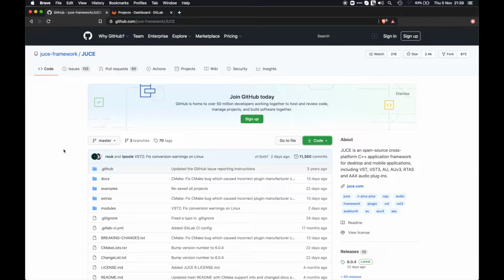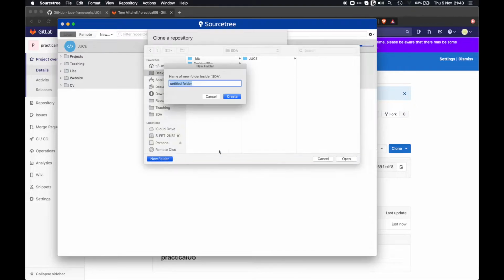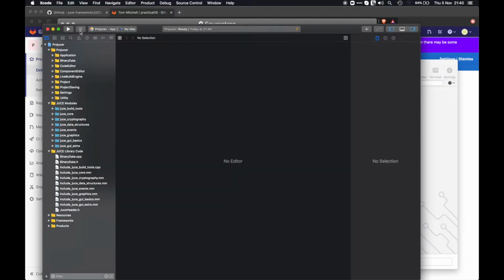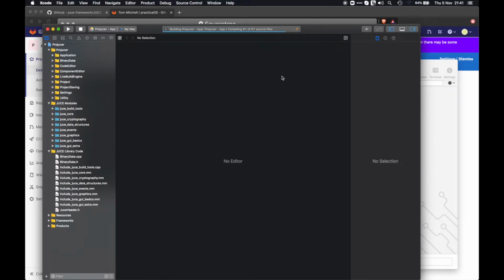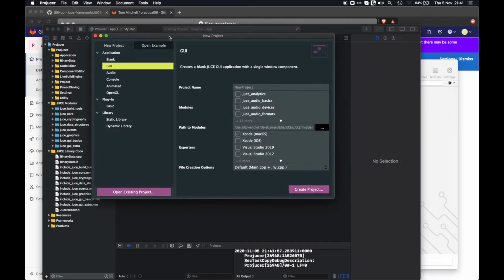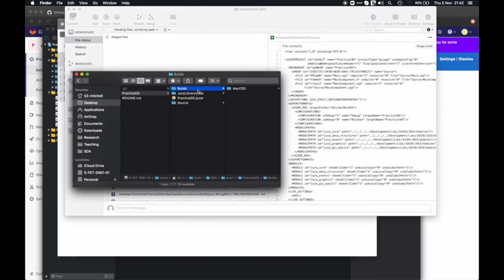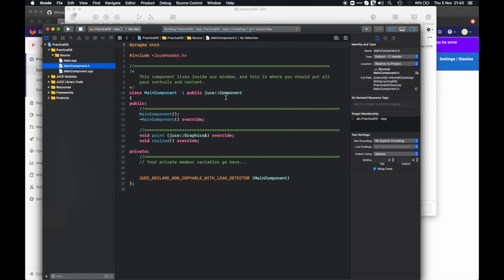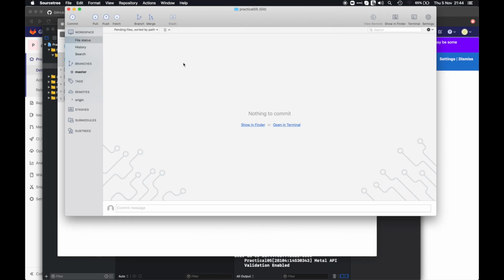Quick Juce Series - How to set up a Juce project